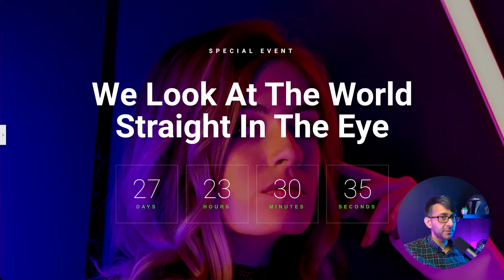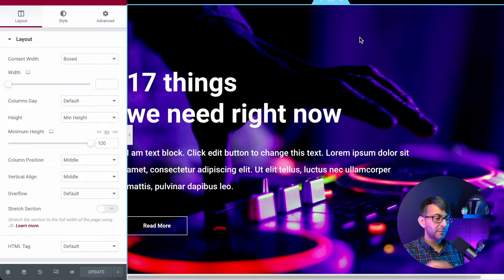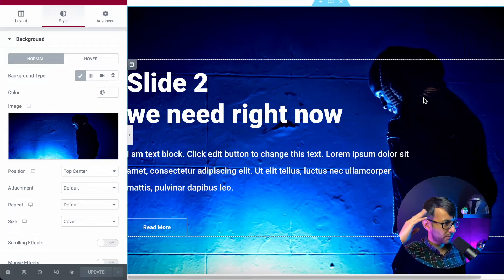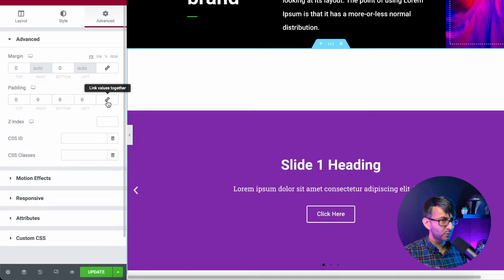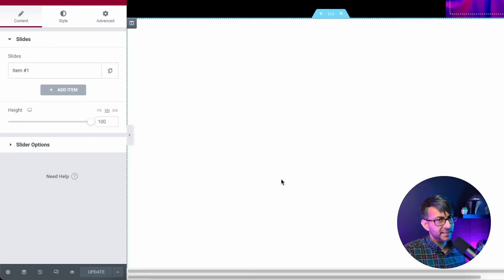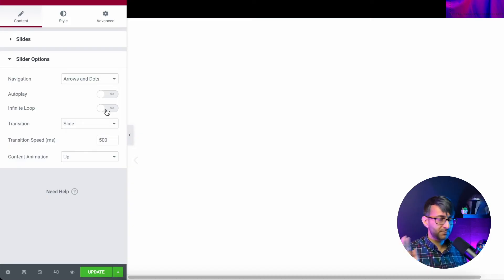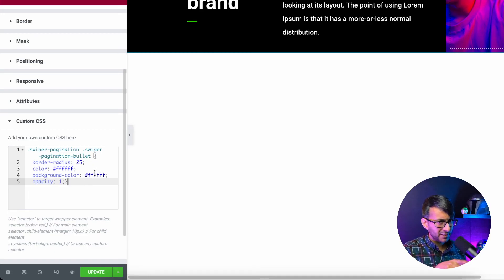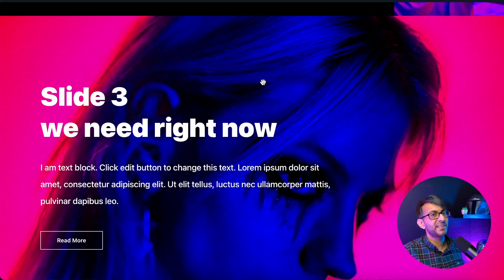Elementor - Horizontal and Vertical Scrolling on the Same Page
This is the most pain-free way to mix Horizontal and Vertical Scrolling on the same page using Elementor.

There will be other ways to implement this with CSS/JS and some GSAP - though if you want a No Code methods that uses Elementor Pro - then here we go.

Extra Code - if you want to modify Slider Dots.
.swiper-pagination .swiper-pagination-bullet {
  border-radius: 25;
color: ffffff;
background-color: ffffff;
  opacity: 1;}